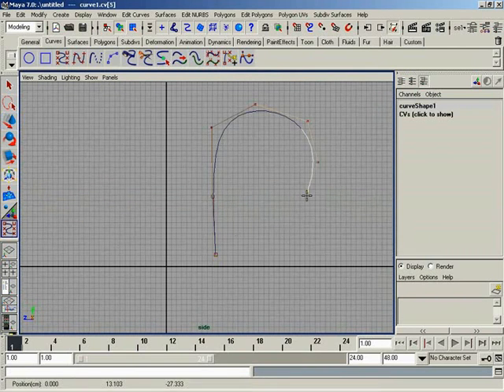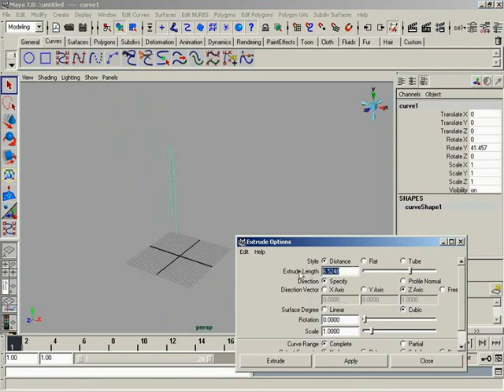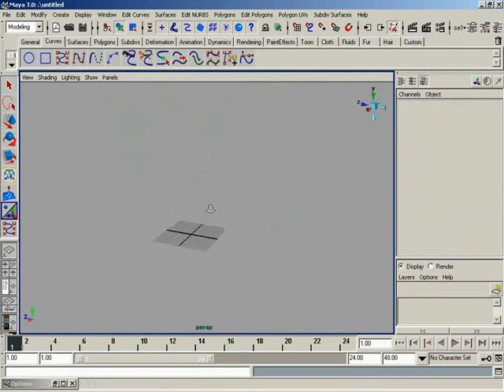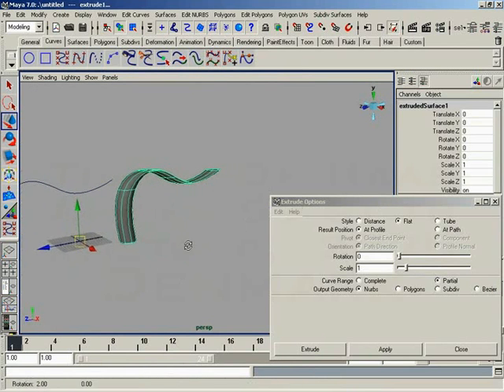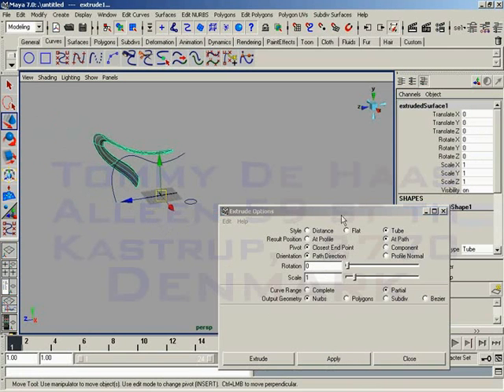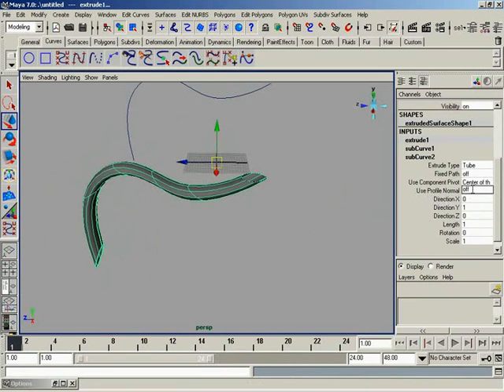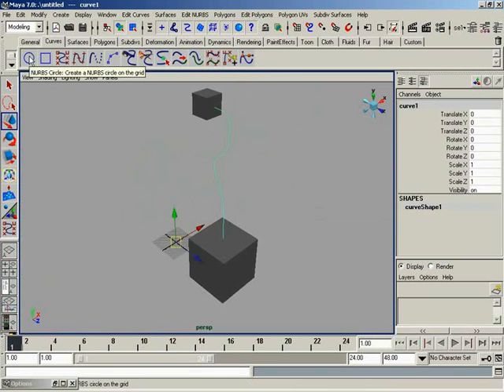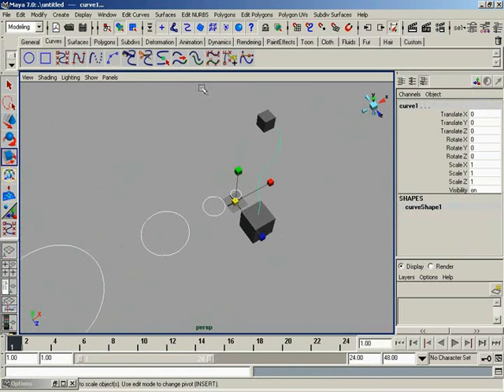Surfaces Menu Extrude